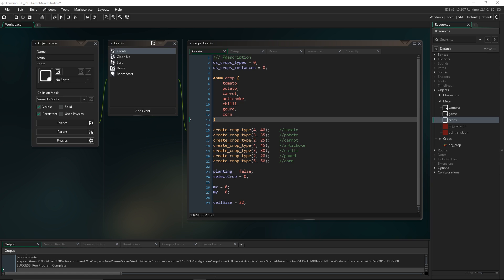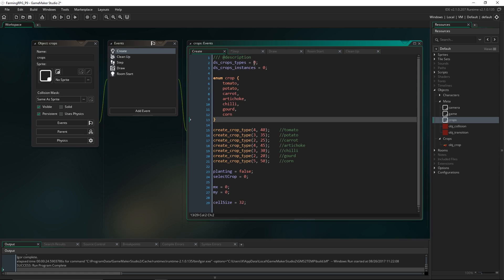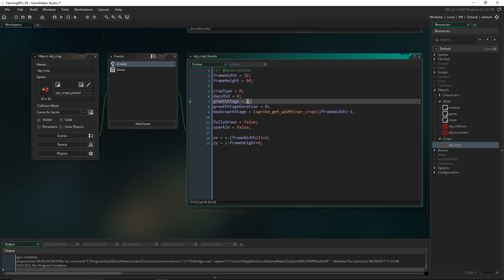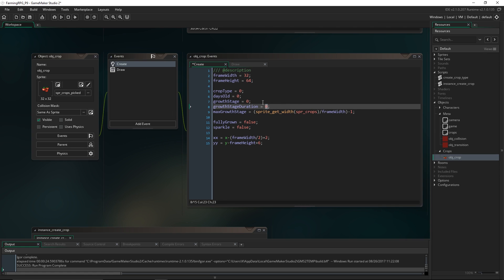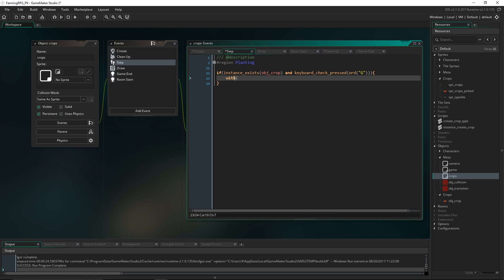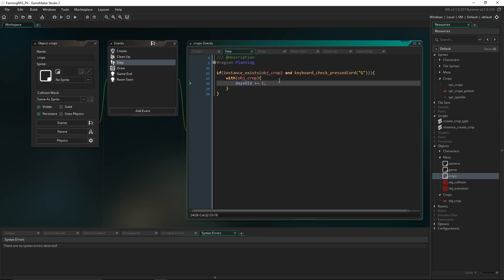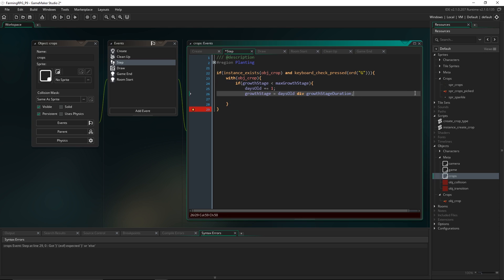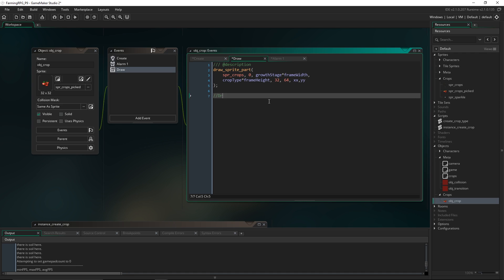Growing Crops | Farming RPG Tutorial: GMS2 [P9]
Today we're making our crops grow, and exploring some new features from the GMS2 (v.2) update: code folding, and the debugger.